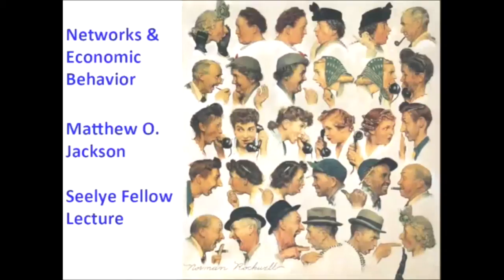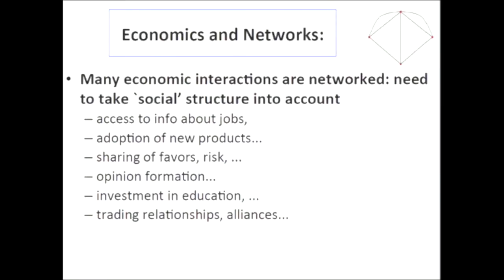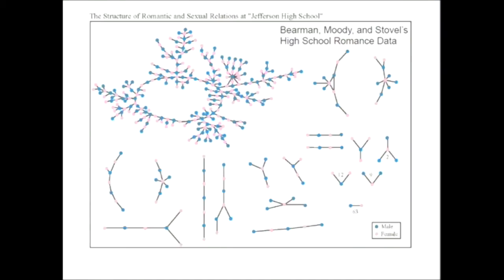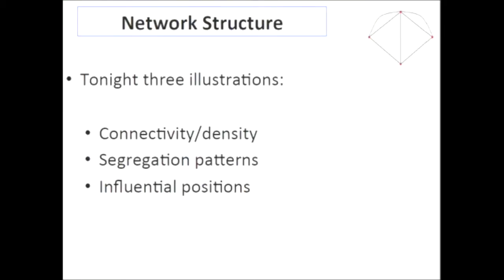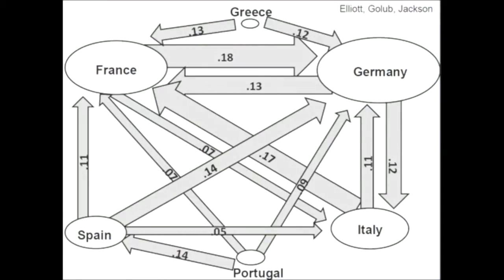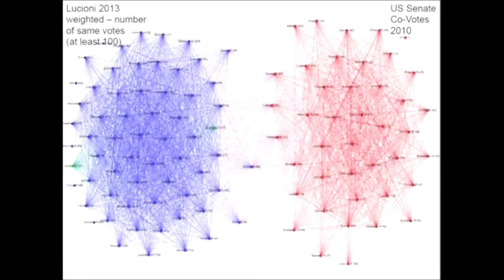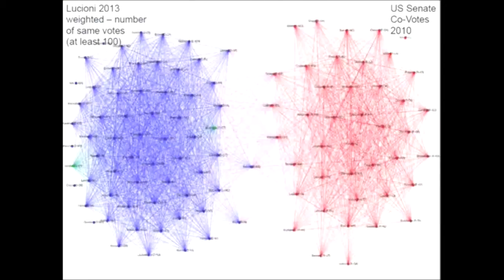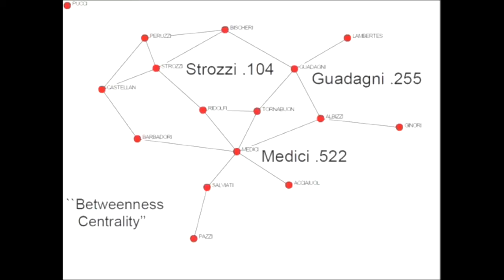Networks and Economic Behaviour - public lecture by Matt Jackson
Networks and Economic Behaviour. CMSS Public lecture presented by Matt Jackson, Seelye Foundation visiting Fellow.

Abstract:
How does information diffuse through a society?   Who are the most influential people in a society and how does one identify them from their position in a network?  How do we become aware of who the most important people in our community are?   What important role does gossip play in our lives? These and other questions will be explored in this lecture.

Biography:
Matthew O. Jackson is the Eberle Professor of Economics at Stanford University, an external faculty member of the Santa Fe Institute and a Senior Fellow of the Canadian Institute for Advanced Research. His research interests include game theory, microeconomic theory, and the study of social and economic networks, including diffusion, learning, and network formation.  He is the author of many articles and books, including the book Social and Economic Networks.  Professor Jackson has a PhD from Stanford and BA from Princeton and worked at Northwestern and Caltech before joining Stanford. He is also a Fellow of the Econometric Society and the American Academy of Arts and Sciences, an Economic Theory Fellow, and a former Guggenheim Fellow.